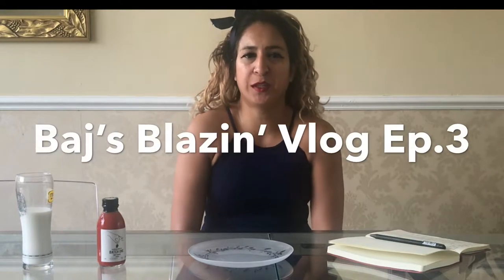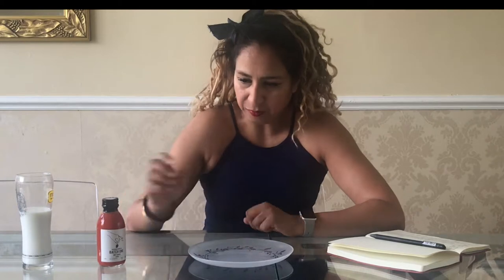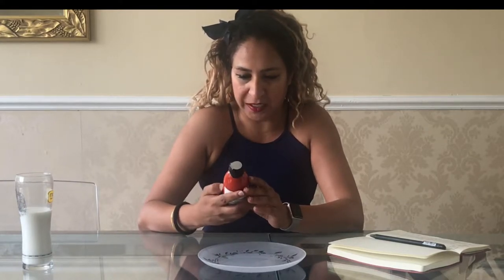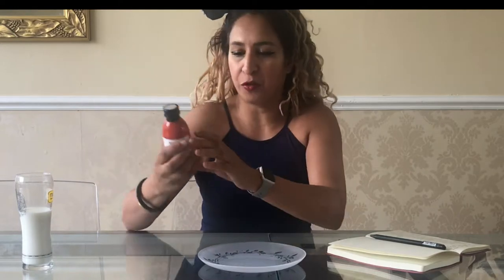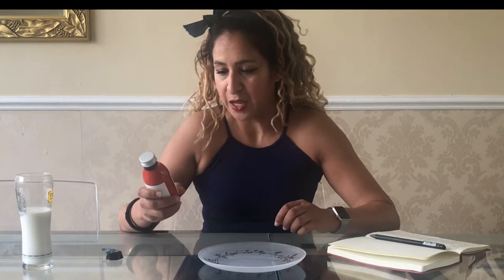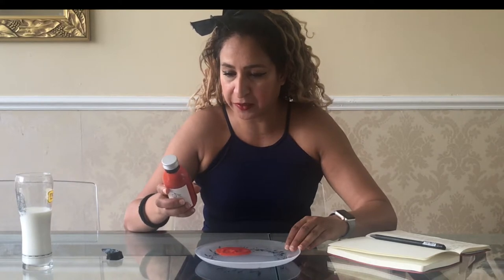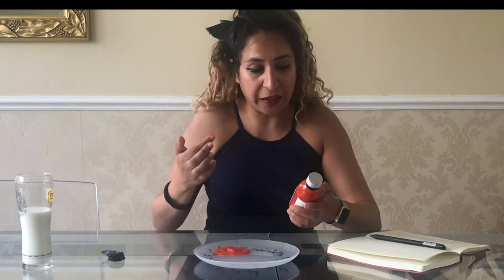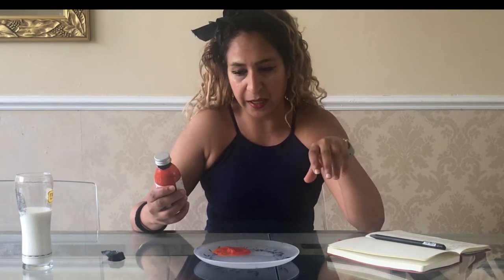Vlog 3 - Peckham Sauce Co Batch 1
A review of the Batch 1, by Peckham Sauce Co